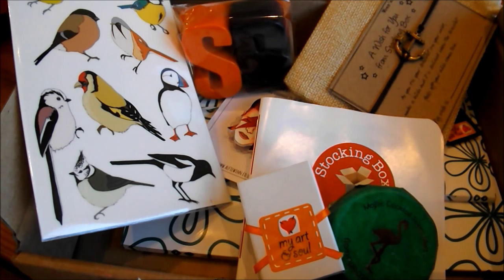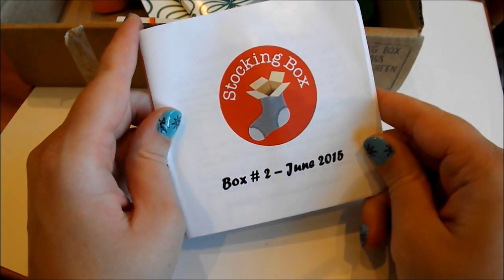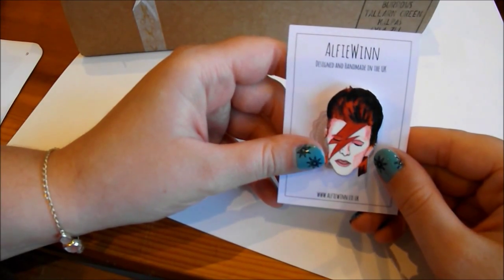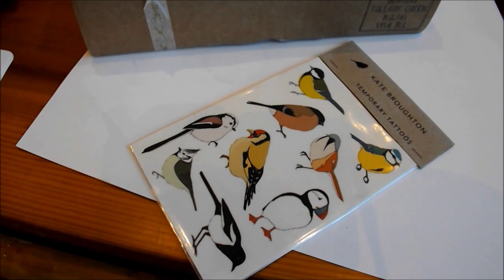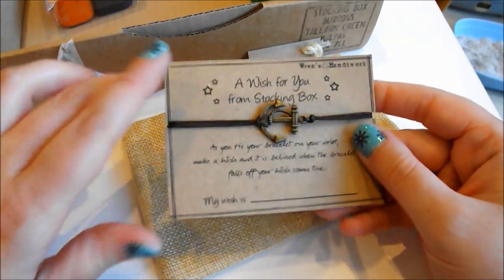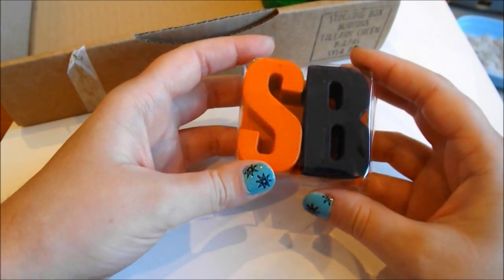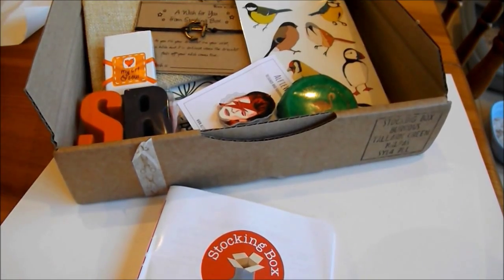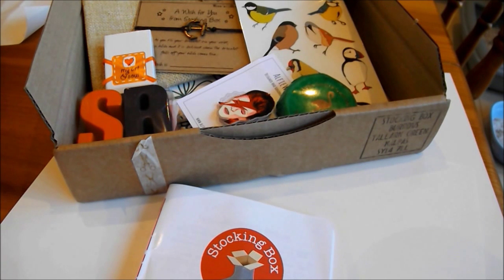Stocking Box - Monthly subscription box - handmade craftS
Products: June 2015 Stocking Box:

In the box there were a set of notebooks created by Made By Mrs M, a Ziggy Stardust badge by Alfie Winn, Worry Cats by My Art & Soul, Garden Birds temporary tattoos by Kate Broughton, Wish Bracelet by Wren's Handiwork, Letter Crayons by Diddy Colours and two Scent Melts by Flamingo Candles.

(I was sent a sample box to review)